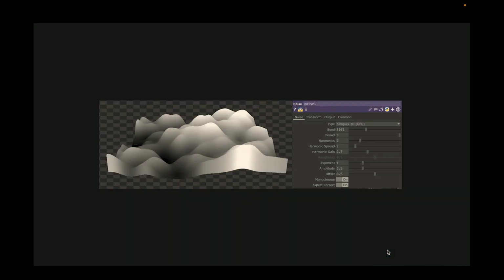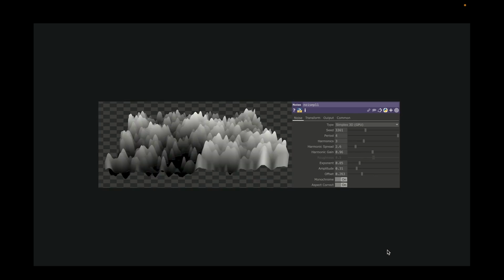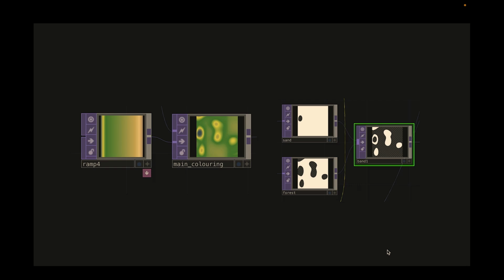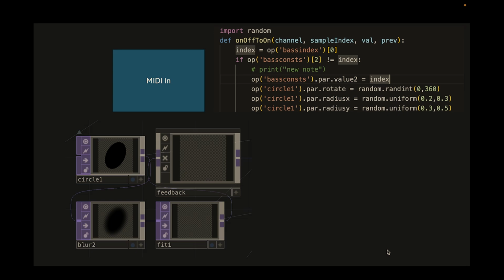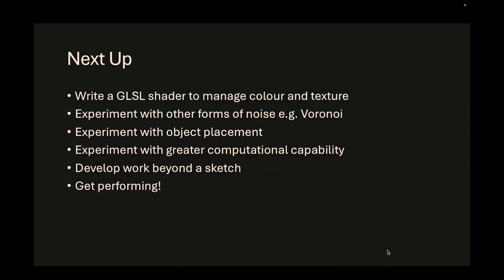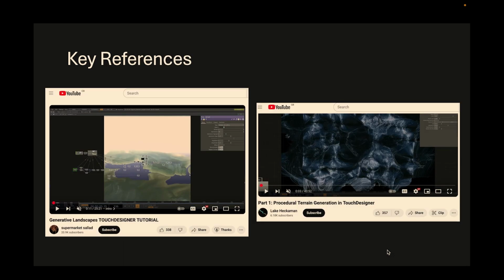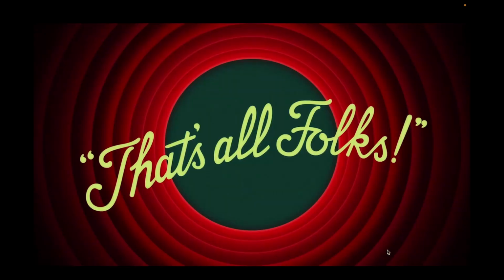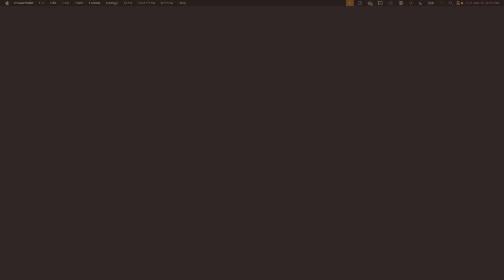Performable Landscapes - Jamie Gledhill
Recorded at TouchDesigner London Event 2025 on June 15th, 2025.